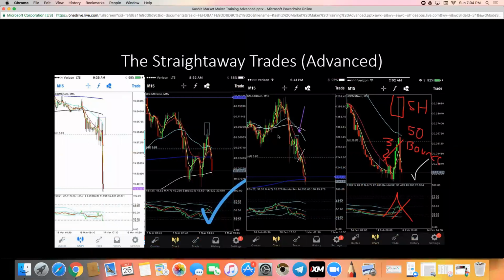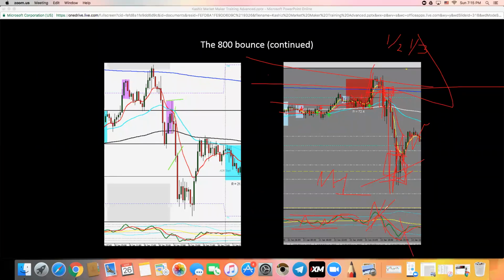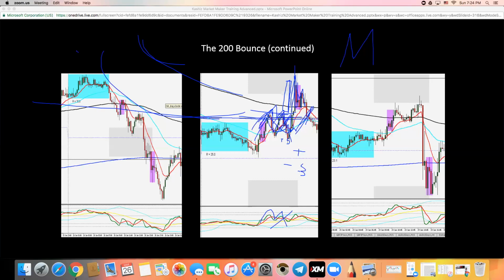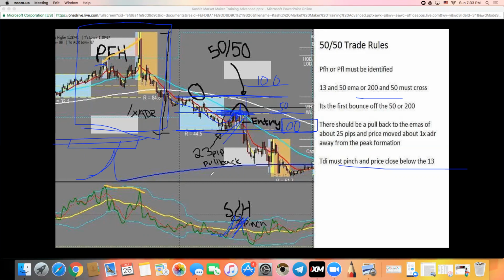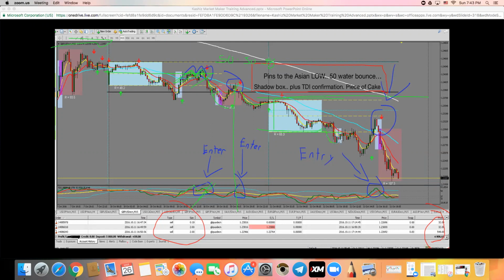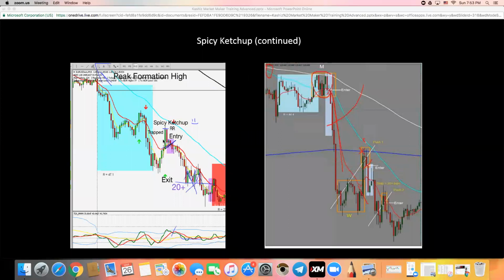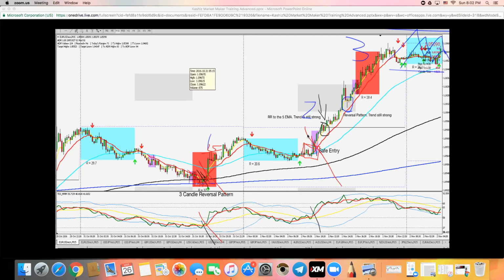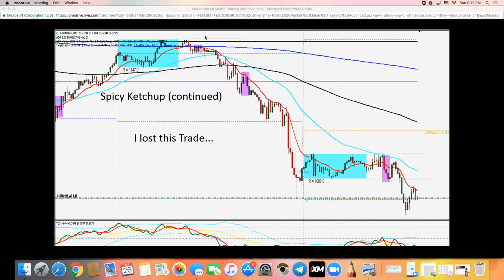21 The Straightaways ALL NEW 3262017